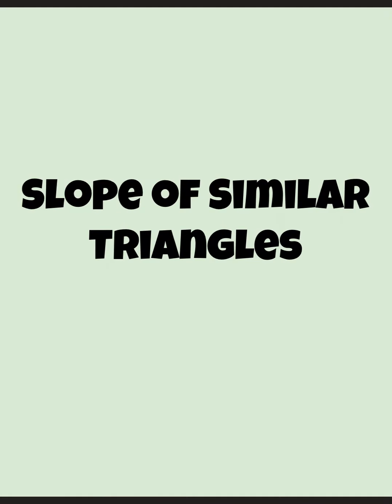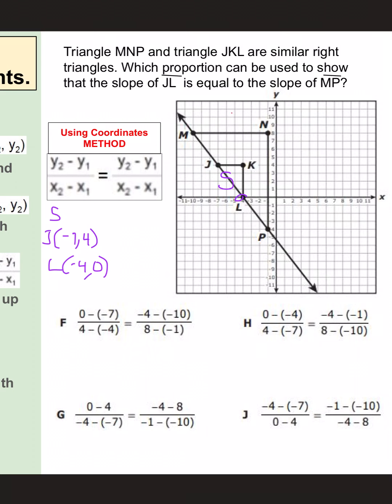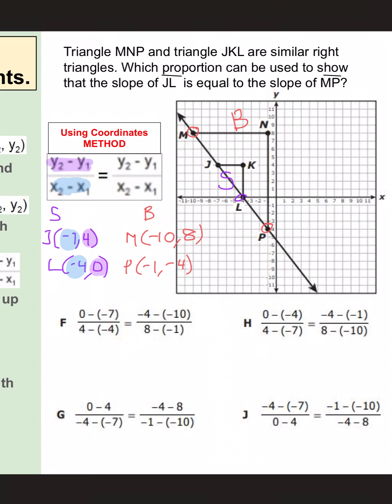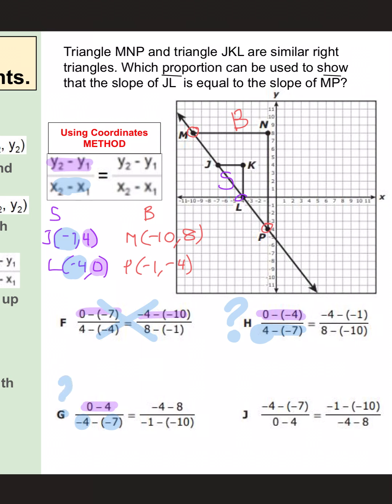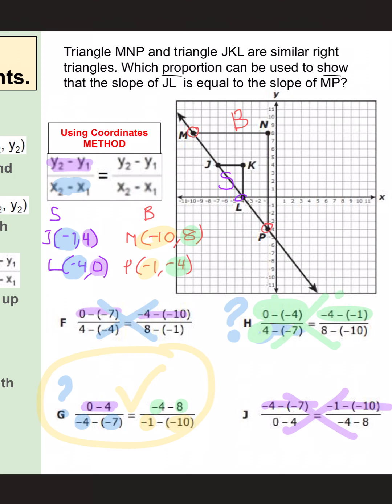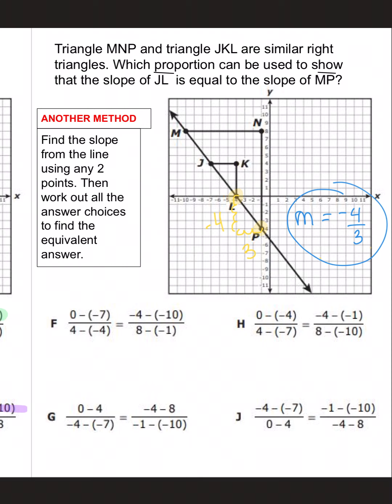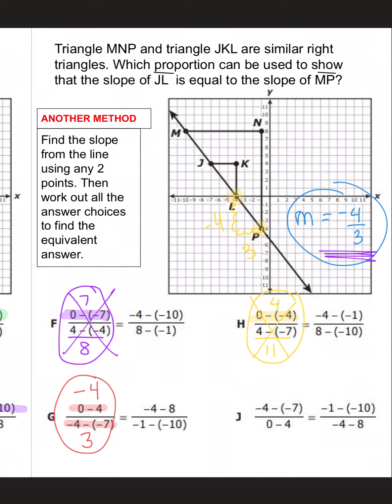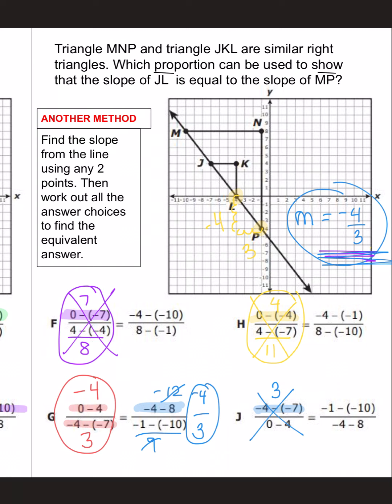Slope from Similar Triangles coordinate method.mp4